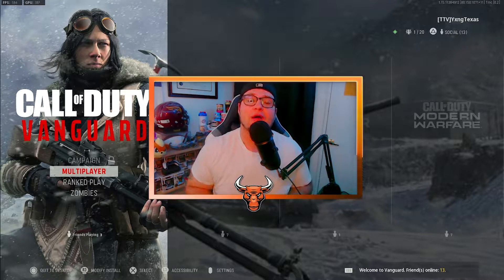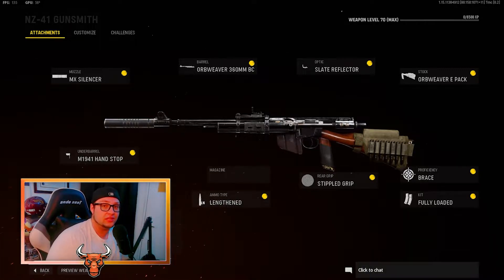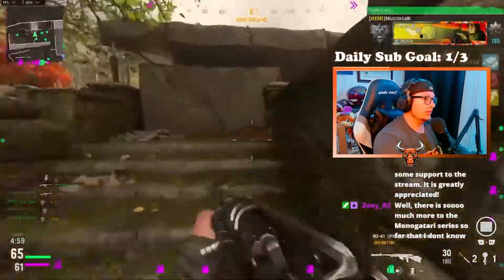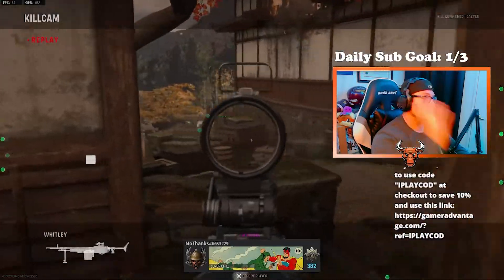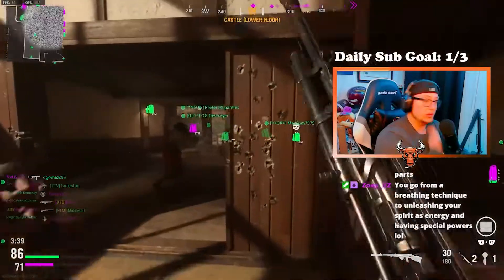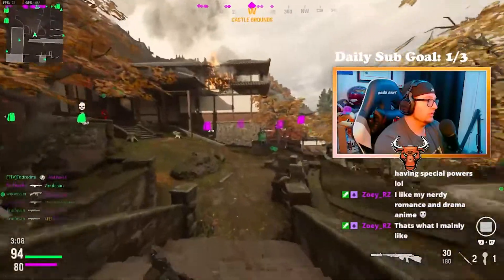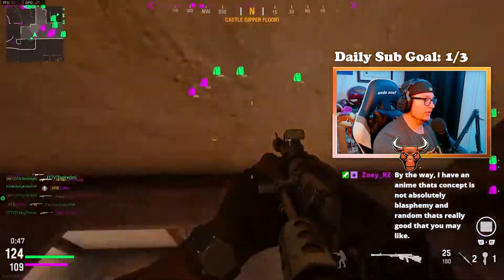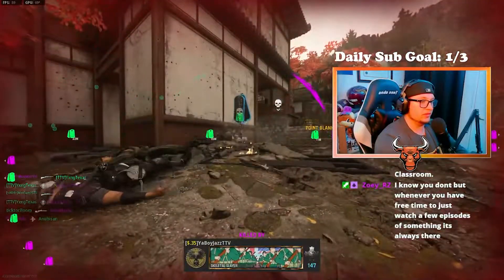The Most Underrated Weapon in All of Call of Duty: VANGUARD! Absolute Best NZ-41 Class Setup 😱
In this one, I show off the absolute best class setup for the NZ-41 assault rifle in Season 2 of Call of Duty: Vanguard! The NZ-41 is one of Vanguard's most underrated weapons. The NZ-41 doesn't get talked about very much but, with the right attachments, can be one of the most lethal guns in Vanguard! If you use this setup for the NZ-41, you're guaranteed to shred through your enemies with ease!